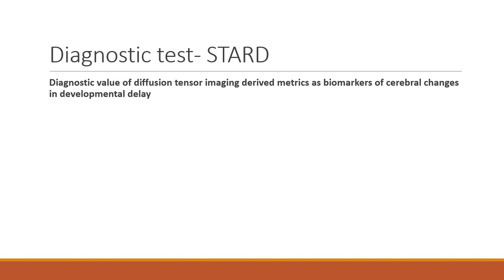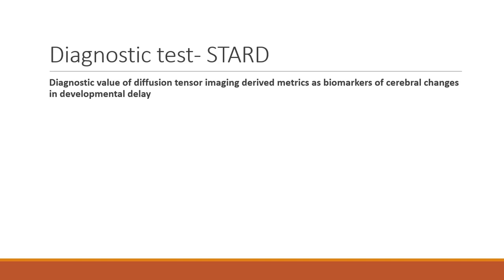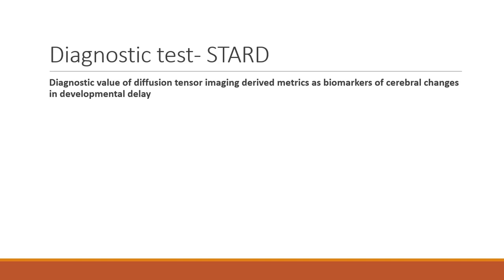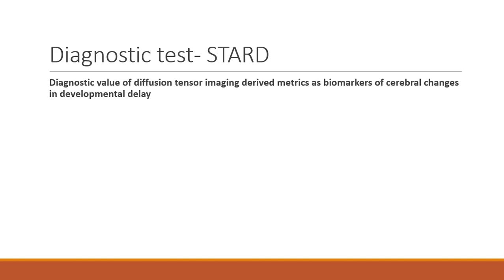Critical appraisal of studies having diagnostic tests